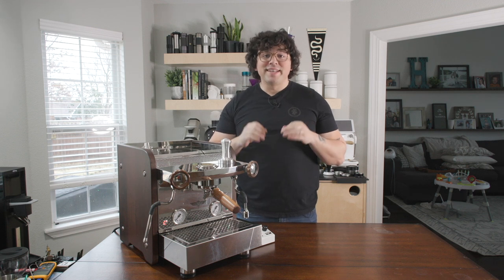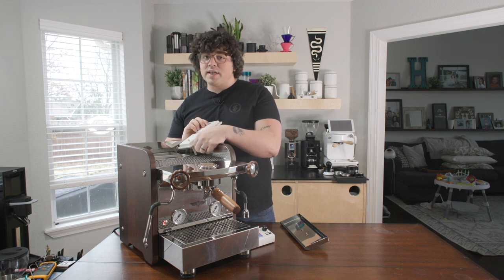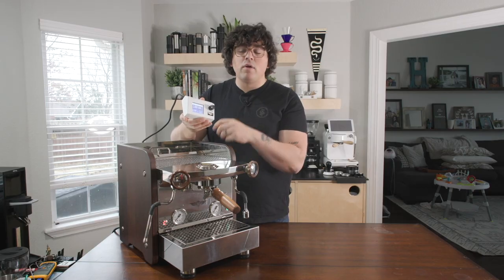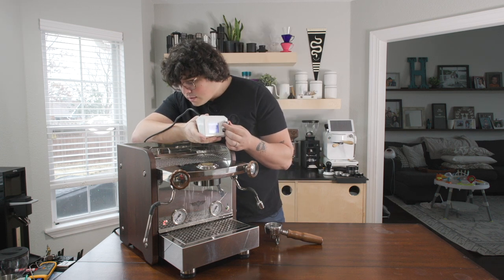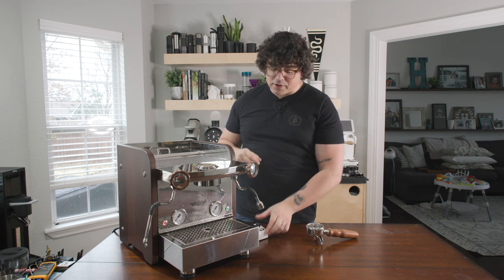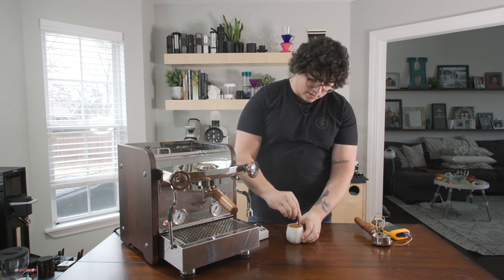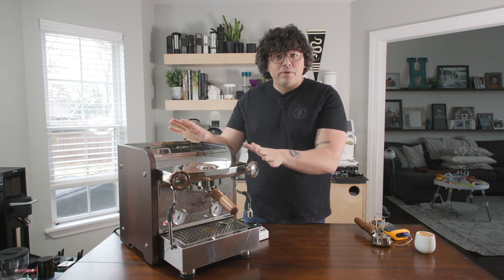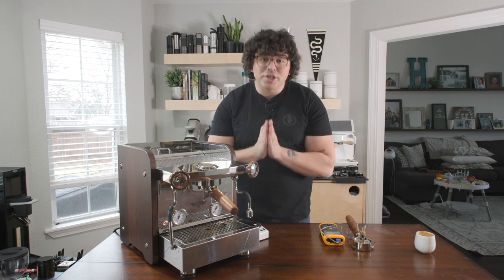El Rocio Zarre Review: Is this $3750 Dual Boiler End Game?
Word of the day is irksome, it seems. All likes, comments, shares, etc, really help with my channel growth and creating nice videos.

Thanks again, Prima!